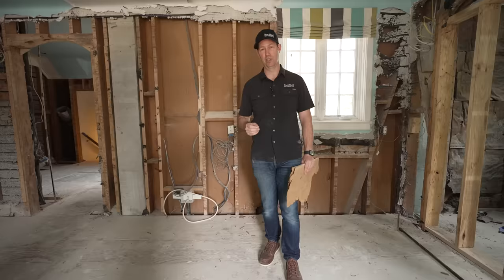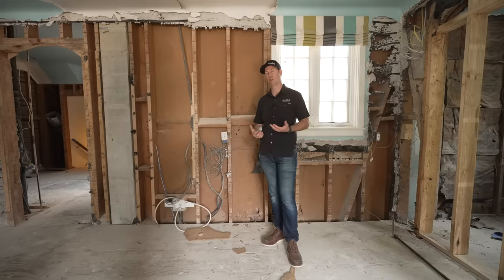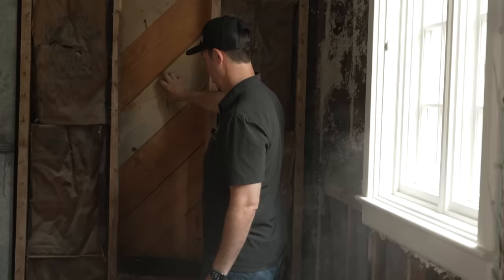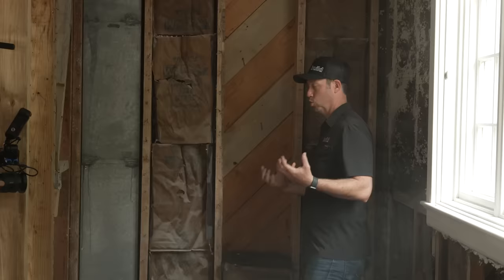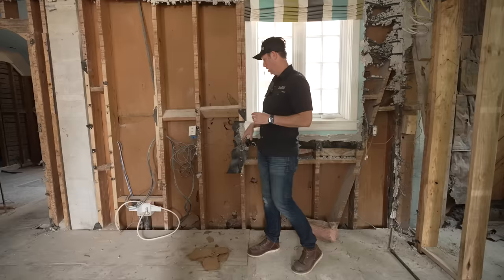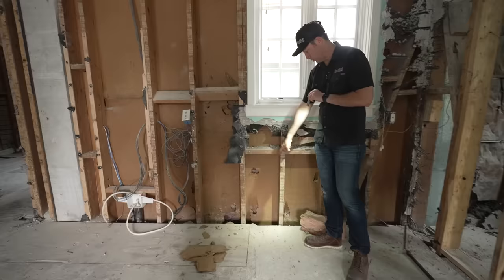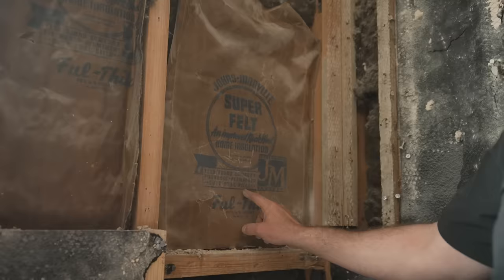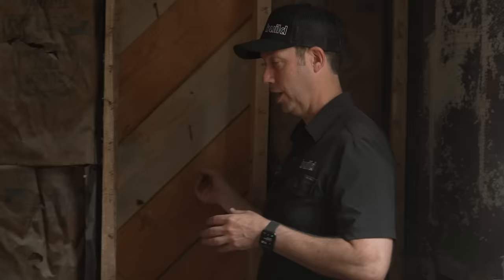I’m recommending we NOT INSULATE This Old House